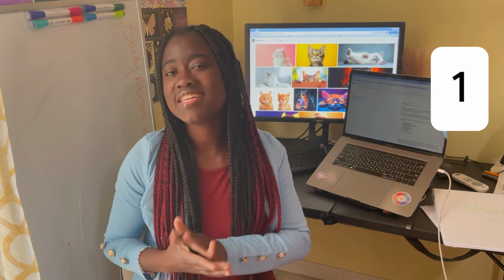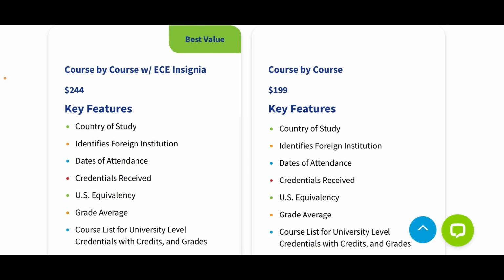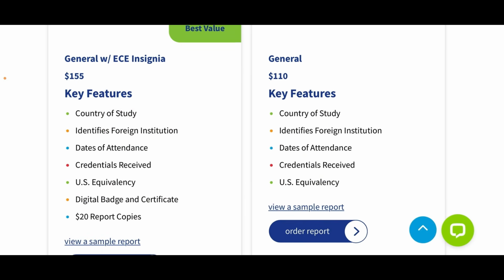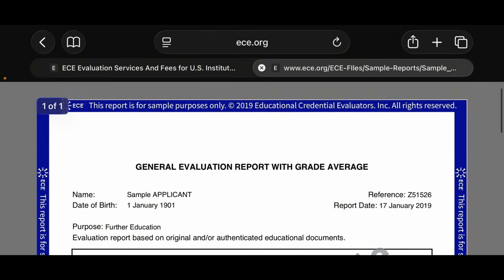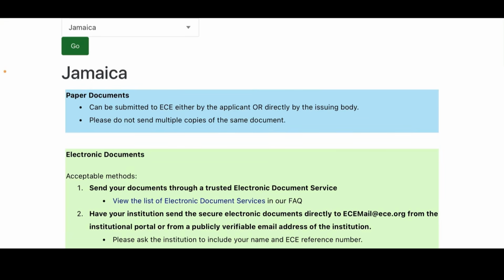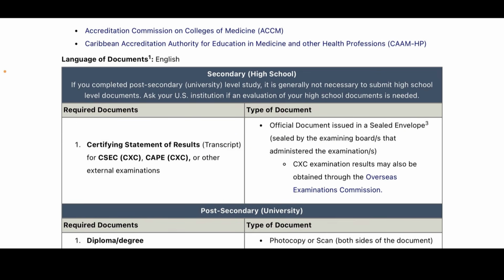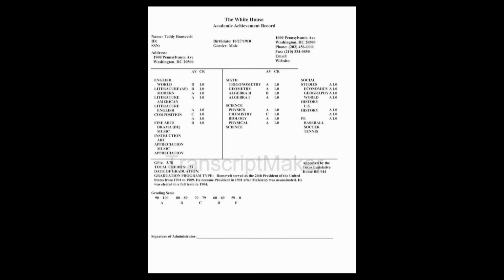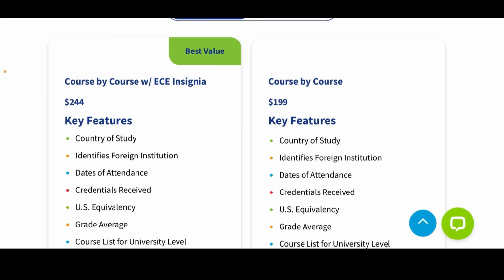ECE Evaluation: What You MUST Know Before Applying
Thinking about getting your credentials evaluated through ECE (Educational Credential Evaluators)?
⚠️ Don’t apply until you watch this video.

This video provides a comprehensive guide to navigating the ECE (Educational Credential Evaluators) transcript evaluation process. The creator, Shantal, breaks down everything you need to know to avoid delays, mistakes, and unexpected fees (0:22).

Here's a breakdown of the key steps and information covered:

Creating an ECE Account (0:45): Shantal recommends watching her other video for a simple guide on how to create and verify your ECE account and start your application (1:28).
Choosing the Correct ECE Report Type (1:55):

The Course by Course report is the most popular (2:10) and is recommended for those applying to US universities for bachelor's, master's, or PhD programs (4:41). This report details your courses, credits, and grades, along with US equivalency and GPA (3:31).

Reports with the ECE insignia offer a digital badge and certificate, with cheaper copies (2:49), but these features are not required for university applications (3:16).

General with GPA reports (4:12) and General reports (5:23) are less detailed, only showing your GPA or basic information, and are generally not sufficient for university admissions in the US (5:06).

Shantal advises confirming with your institution if they will accept a less detailed report (7:51), but always recommends the Course by Course evaluation for the best outcome (8:10).

Required Documents (8:18):

You need to check the specific document requirements based on the country where you studied (8:31).

Paper documents must be original, sealed by your institution, and sent to ECE (9:02).
Electronic documents must be sent through a trusted electronic document service or directly from your institution's official email (11:17).

Do not send multiple copies of the same document (11:10).

Transcript Submission (15:00): For high school evaluations, ECE primarily requires your examination results, not your full high school transcript (15:11). While you can send your transcript, it's not mandatory and will appear as a separate section in the report (15:31).

Document Matching Form (10:35): This form is crucial when sending physical documents. You will print it after completing your application and include it in the envelope with your documents so ECE can match them to your application (10:41).

Fees and Cost Estimation (16:00): The video outlines the various costs for different report types, ranging from $110 for a General report to $244 for a Course by Course with insignia (16:03). Additional fees for report copies (to yourself and to schools) and express delivery will increase the total cost (16:46). You can see the final cost before checking out by starting the application (17:28).